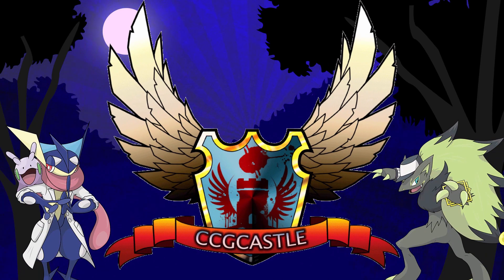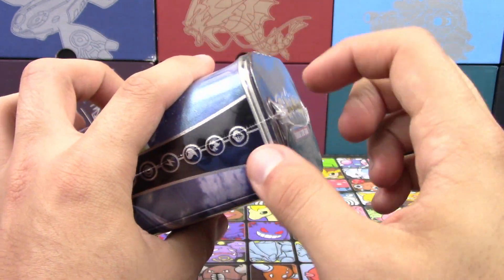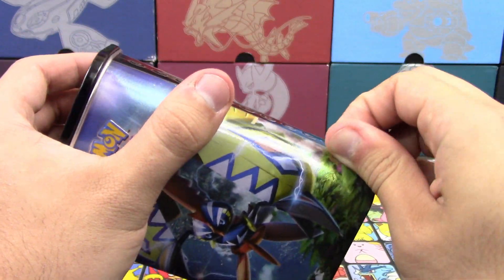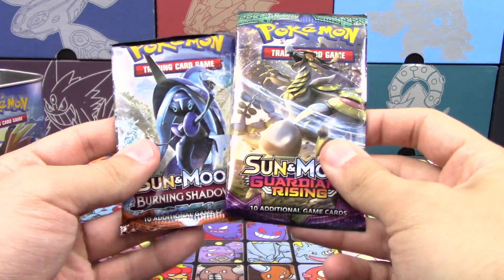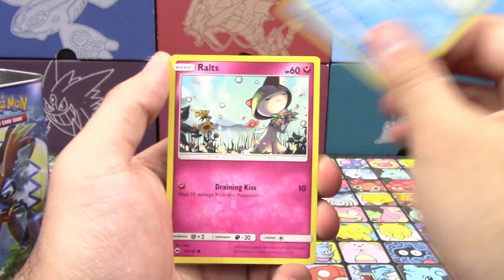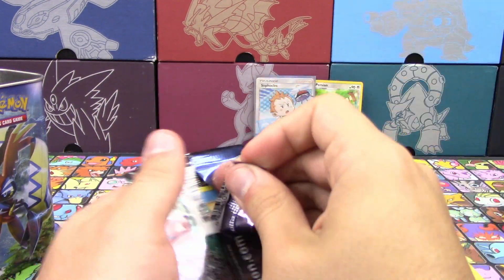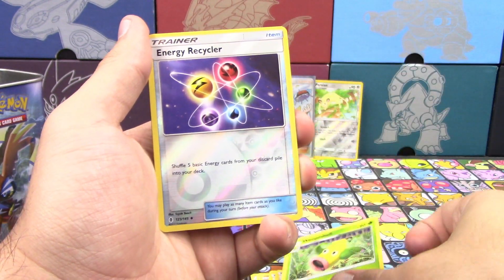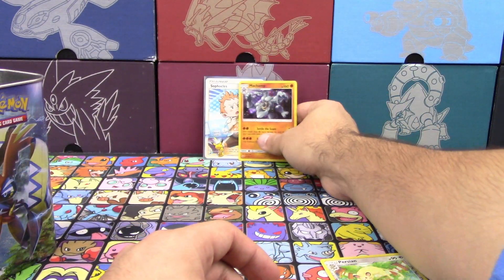Opening a Tapu Koko Guardians Rising Elite Trainer Deck Shield Tins of Pokemon Cards!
Hello Pokemon Fans! Today we open a Tapu Koko Guardians Rising Elite Trainer Deck Shield Tins of Pokemon Cards! Inside are 2 packs of Pokemon Guardians Rising and a pack of Energy cards!

$10- Lazbreath
$10- Roberto De Luna

Kevin Krust
Executive Producer/Manager